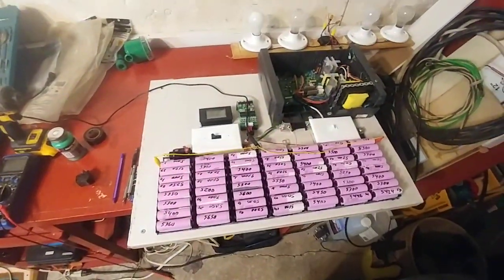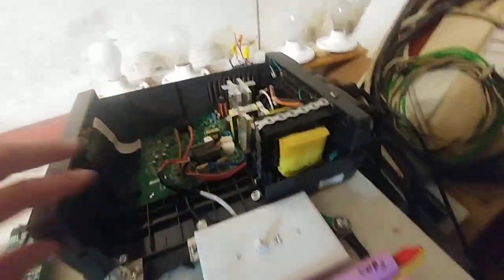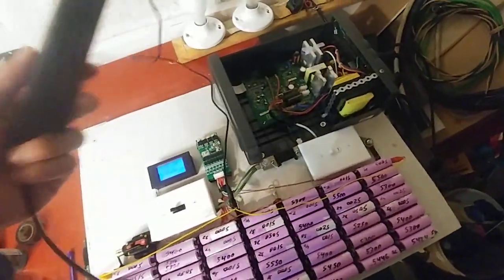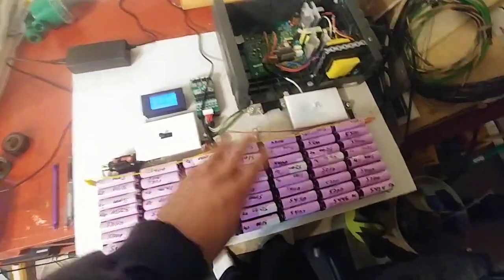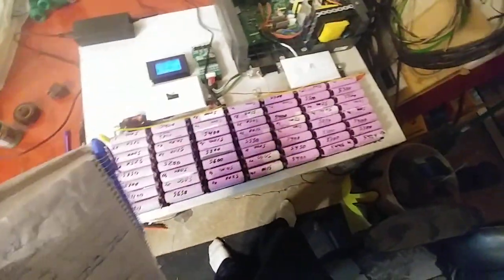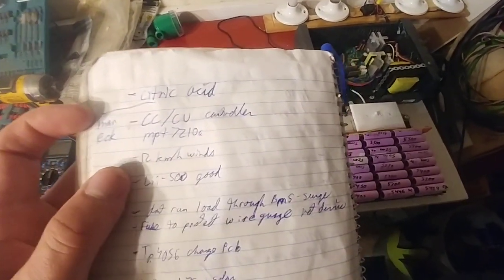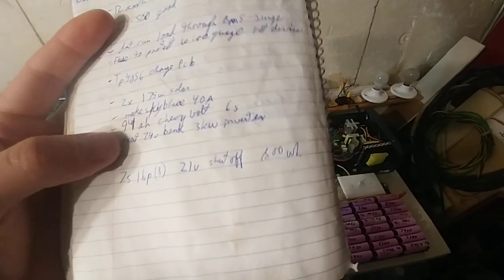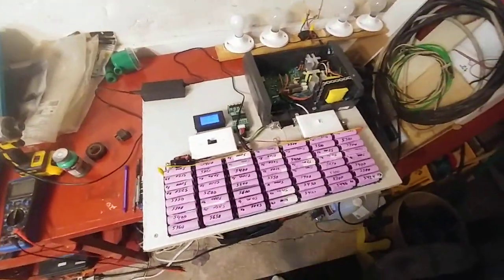18650 7s 3s 4s diy ups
Update: since then I have ditch the 3s 4s idea. it's too much trouble and imbalances the pack.

spot welder:
A/C power parts:
110ac to dc power supplies
House Lighting system parts:
12-24vdc LED lights
big waterproof dpdt switch
2k Pot+cap
5.5$ 12x var pots
5$ 9x var pots with caps
5$ 200W 8A buck converter 6-40V to 1.2-36V
BMS Balancing boards:
32$ 60A dis, 30A charge, 60mA balance on/of sw
16$ 7S 20A BMS Protection Board
3$ terrible 66mA Balance board
100A 7s 60mA bms
3.5$ 4s bms 100mA
3.7$ 3s bms 100mA
Wall chargers:
29$ 4A charger
37$ 5A charger
42$ 7A charger
64$ 10A waterproof
78$ 15A
ISDT T8 BattGo 1-8s balancer
18650 holder 4x
4x1 screws
2,3,4,5 or 6p tabbing wire
18650 spacers pack
1m pvc heat shrink 150mm 4x? spacers
12vdc desktop computer ATX power supply
5$ 200W 8A buck converter 6-40V to 1.2-36V
11$ 300w 20A buck
19$ 6A buck boost 10-40 to 0-38v
7$ 15A 400w boost converter
14$ 5A MPPT CC/CV buck converter 6-36v to 1.25-32v
50$ mpt-7210A mppt boost
20$ pwm 20A 29.4v solar charge controller
DIY SOLAR PANEL PARTS:
60 cell panels are best for 7s 29.4v systems
photo resistor kit
5x 5K Potentiometer 15mm ON OFF Switch
2$ 5x DPDT on/off/on clip-in
2.4$ 5x DPDT on/off/on screw-in
2$ 20x SPDT micro switch
2$ 5x SPDT switch